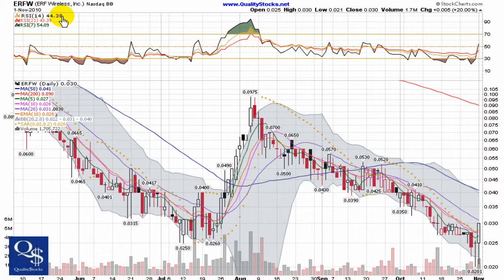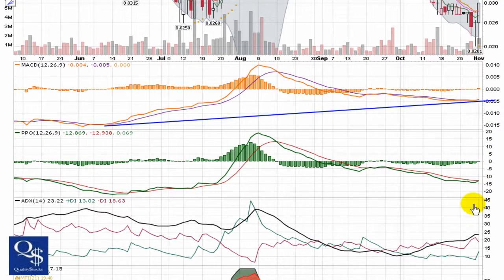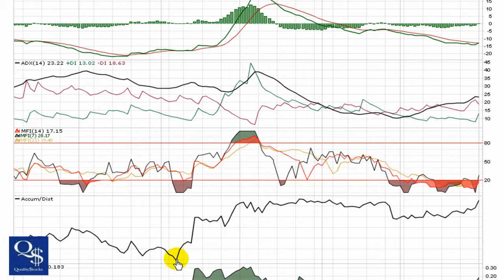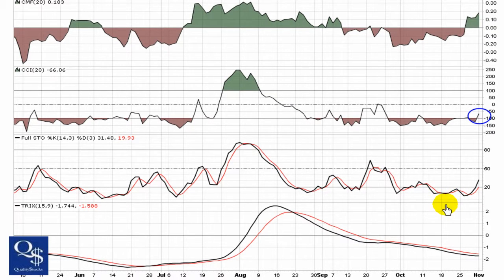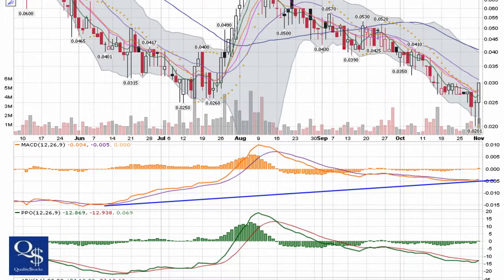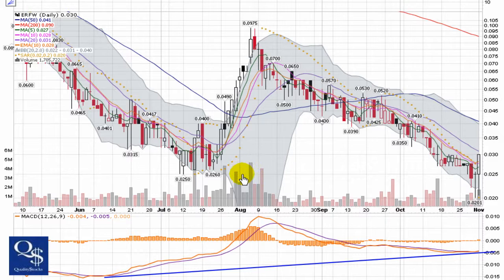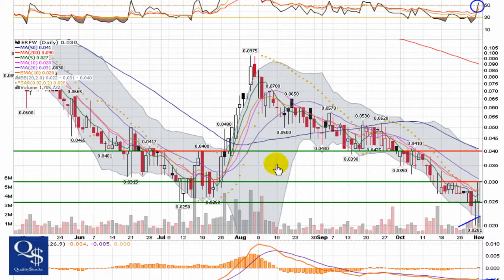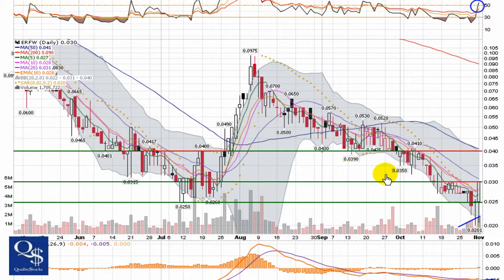QualityStocks Video Chart ERFW 11/2/10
The ERFW chart is going on radar simply because it has found support at this level earlier this year and produced a large bounce.  The indicators are aligned, but it must break through $.03